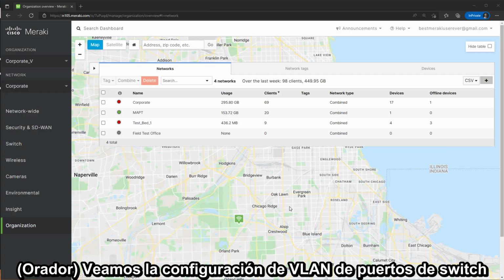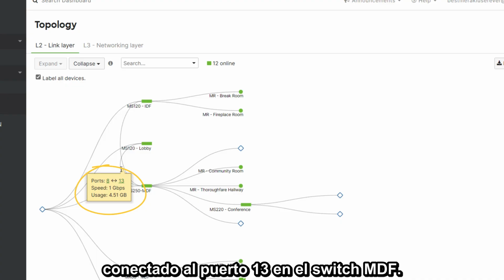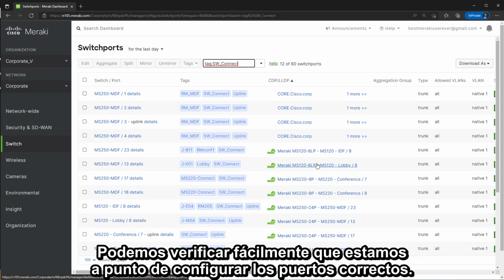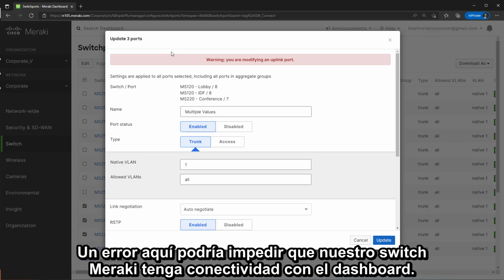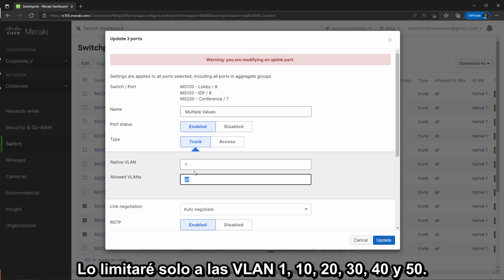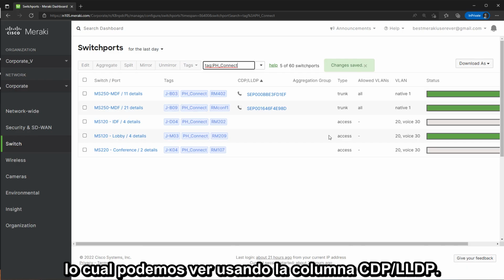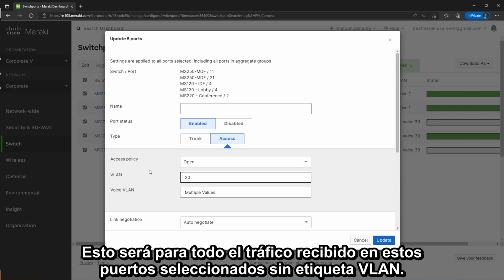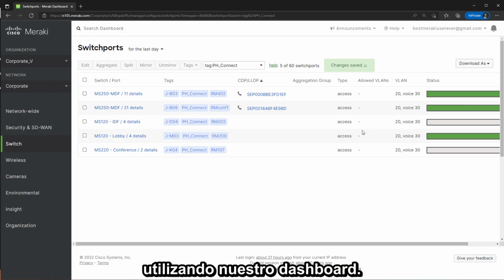Configurando Vlan de Voz y Datos en un switch Meraki